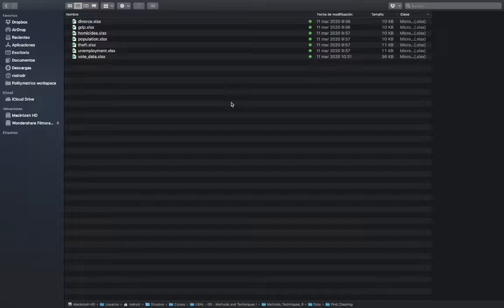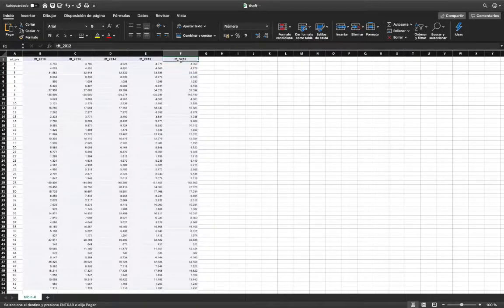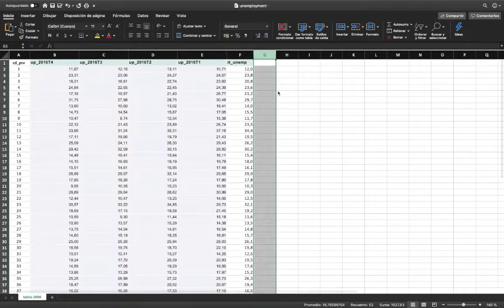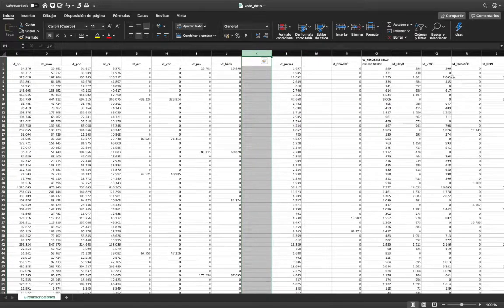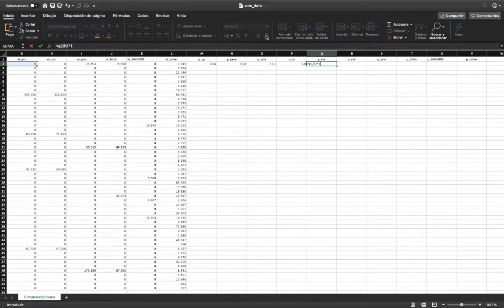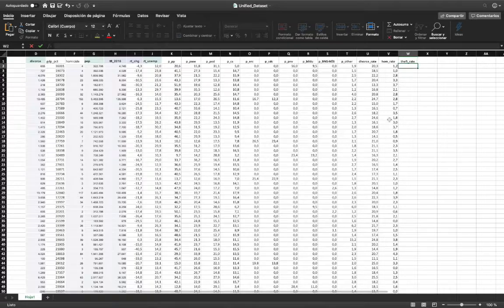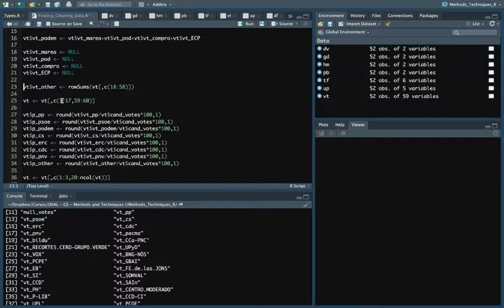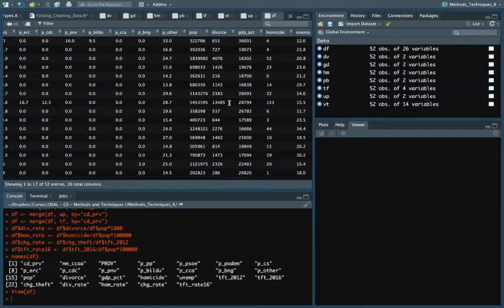Find_clean_1 - Unique Dataset and Indicators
Este vídeo trata de: Find_clean_1 - Unique Dataset and Indicators